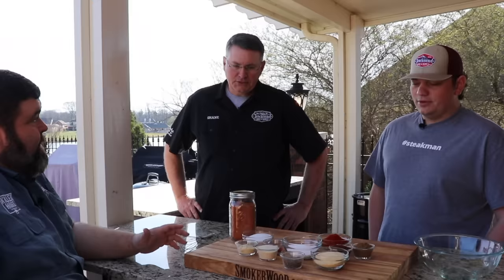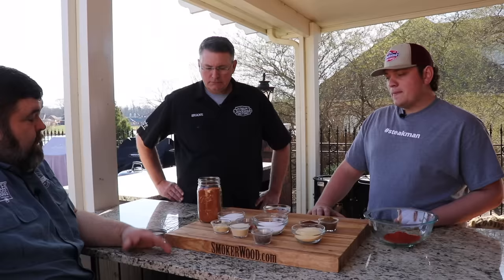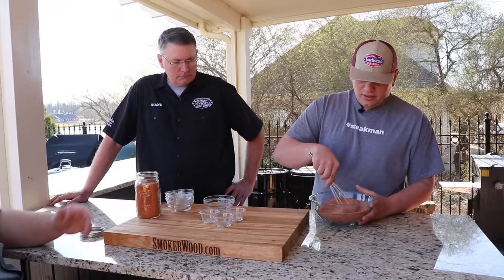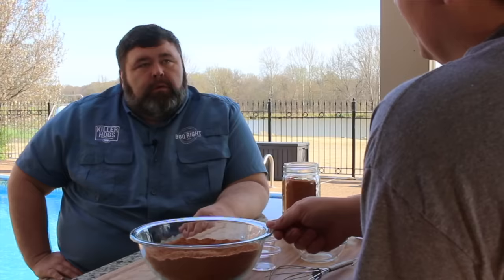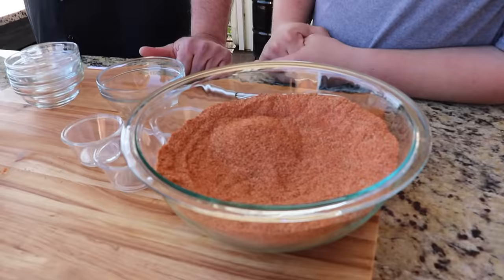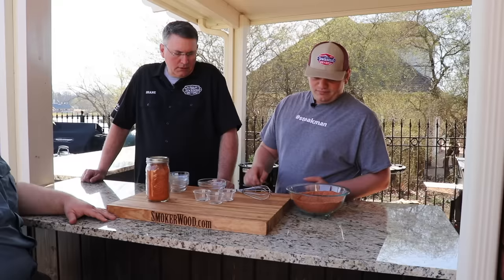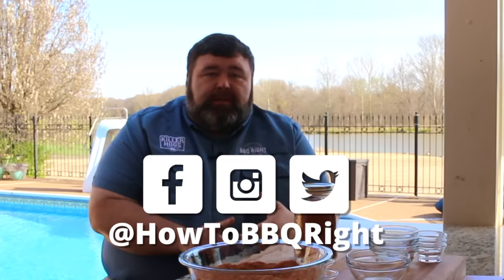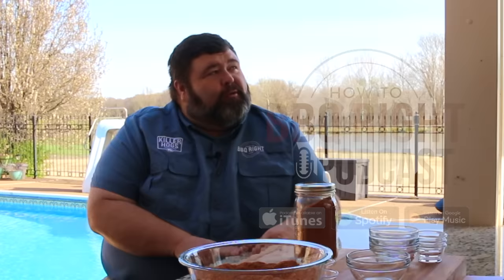BBQ Rub Recipe - How to Make your own Barbecue Rub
Create your BBQ Rub using this great base Barbecue Rub Recipe

Really great bbq starts with the seasonings you put on it. These combinations of spices build flavor on the outside as it cooks. Think of that wonderful bark on a properly smoked pork butt or slab or ribs…that all comes from the rub.

Now there’s plenty of great BBQ Rubs on the market, and all of them start with a basic recipe. It’s safe to bet that almost everyone has the making of a bbq rub in your spice cabinet at home.

I brought in my friends Shane and Lawson Linn from Townsend Spice & Supply to share with us a basic BBQ Rub recipe that everyone can use as a jumping off point for making good BBQ.

- ½ Cup Paprika
- ½ Cup Salt
- ½ Cup Sugar
- ½ Cup Granulated Garlic
- ¼ Cup Granulated Onion
- ¼ Cup Chili
- ¼ Cup Cumin
- 2 Tablespoons Black Pepper
- 2 Tablespoons Dry Mustard
- 1 Tablespoon Cayenne Pepper

They use 10 common ingredients: Salt, Sugar, Pepper, Garlic, Onion, Chili Powder, Paprika, Cumin, Cayenne, and Mustard to form a BBQ Rub.

This combination of spices is the foundation for producing bbq. You could analyze every rub on the market and just about all of them will contain most if not all of these seasonings.  What makes each one different is the ratios or amounts of each ingredient used. With a proper foundation you can create your own rub.  Add your favorite seasonings or change up the ratios to your taste and you’ll have your very own signature BBQ Rub.